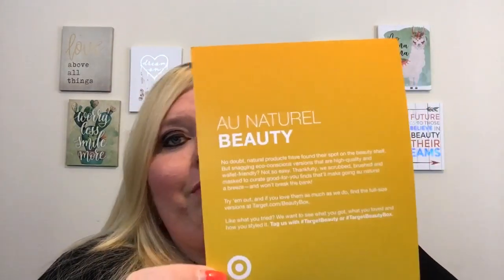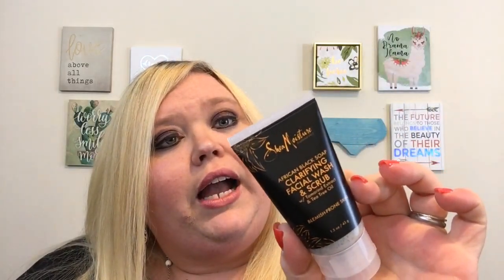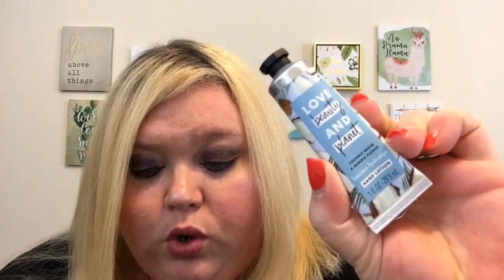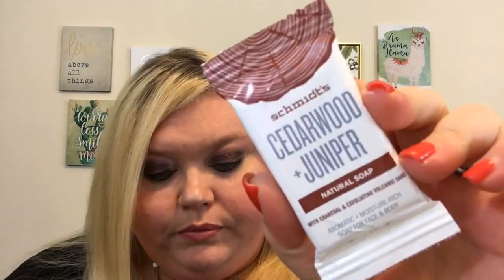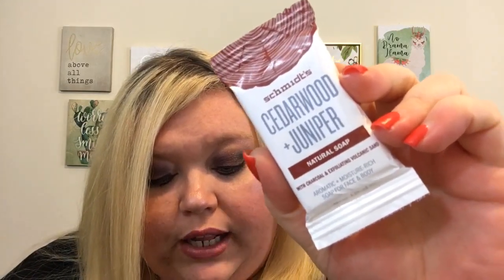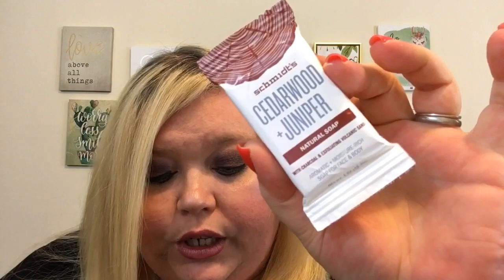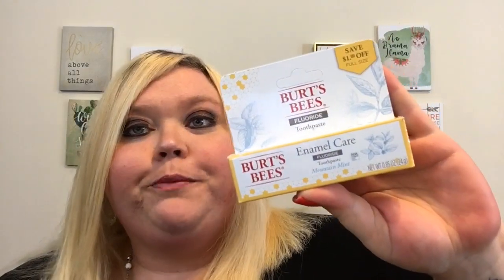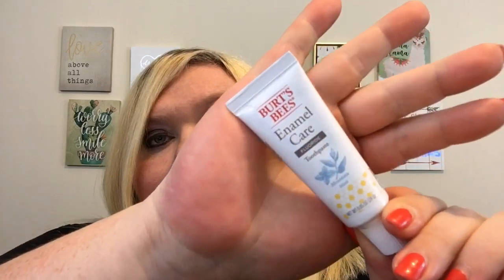🌻Target Beauty Box April 2019 All Natural Beauty🌻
Here is a link to order one